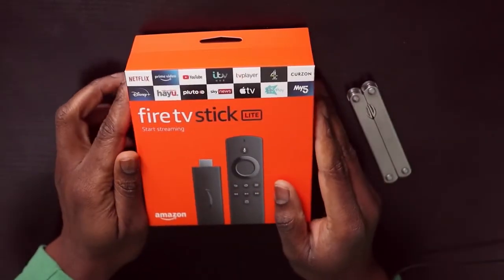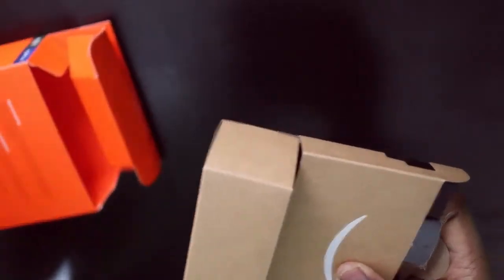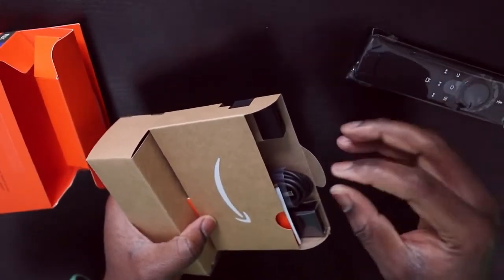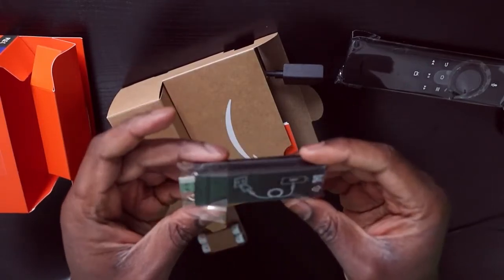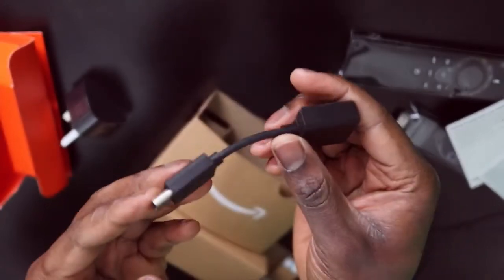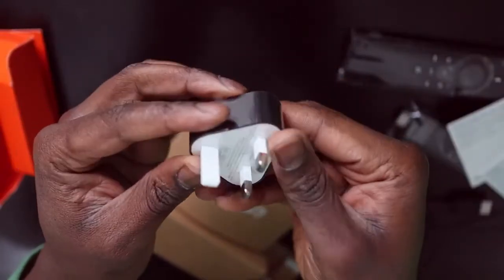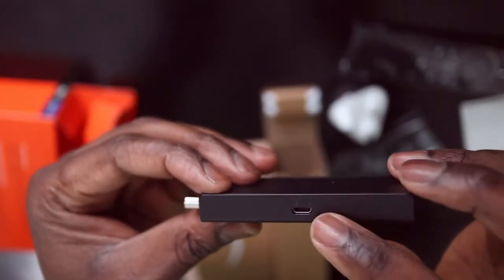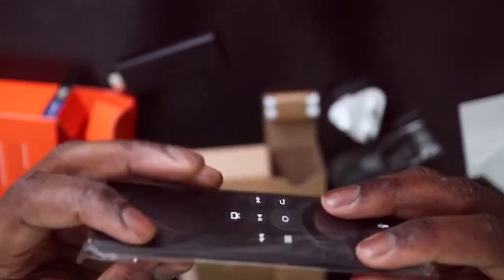Amazon Fire Stick Lite Unboxing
Amazon Fire Stick Lite: 🇺🇸
In this video I unbox the Amazon Fire Stick Lite.

Information About The Product From Amazon

Weight: 32 grammes. (Actual size and weight may vary by manufacturing process.)
Processor: Quad-core 1.7 GHz
GPU: IMG GE8300
Storage: 8 GB internal (actual formatted capacity will be less) available for apps and games.
Wi-Fi: Dual-band, dual-antenna Wi-Fi (MIMO) for faster streaming and fewer dropped connections than standard Wi-Fi. Supports 802.11 a/b/g/n/ac Wi-Fi networks.
Bluetooth: Bluetooth 5.0 and Bluetooth Low Energy. Pair with compatible Bluetooth speakers, headphones, video game controllers and more.
Voice support: Yes, with Alexa Voice Remote Lite (included) or the free Fire TV app (available for download on Fire OS, Android and iOS).
Cloud storage: Free cloud storage for digital content purchased from Amazon.
Ports: HDMI output, micro-USB for power only.
Audio support: HDMI audio pass-through for Dolby Digital and Dolby Digital+.
Video content formats supported: HDR 10, HDR10+, HLG, H.265, H.264, Vp9
Output resolution supported: 1080p and 720p up to 60 fps.
System requirements: High-definition television with available HDMI input, internet connection via Wi-Fi and an electrical socket.
TV compatibility: High-definition TVs with HDMI capable of 1080p or 720p at 60/50 Hz.

Warranty and service:
Fire TV Stick Lite is sold with a limited warranty of one year provided by the manufacturer. If you are a consumer, the limited warranty is in addition to your consumer rights, and does not jeopardise these rights in any way. This means you may still have additional rights at law even after the limited warranty has expired (click here for further information on your consumer rights). Use of Fire TV Stick Lite is subject to the terms found here.

Regional support: Note: certain services may not be available outside the UK.

Accessibility features:
VoiceView screen reader enables access to the vast majority of Fire TV features for users who are blind or visually impaired. Screen magnifier enables viewers to zoom in and out, and pan around the screen. Text Banner consolidates on-screen text into a compact, customisable banner that appears on the screen. Watch videos and TV programmes with subtitles displayed. Use Audio Description for verbal descriptions of what is happening on the screen, including physical actions, facial expressions and scene changes. Subtitles and audio descriptions are not available for all content. You can also listen to Fire TV with compatible Bluetooth headphones.

Included in the box: Fire TV Stick Lite, Alexa Voice Remote Lite, USB cable and power adaptor, HDMI extender, 2 AAA batteries and Quick Start Guide.